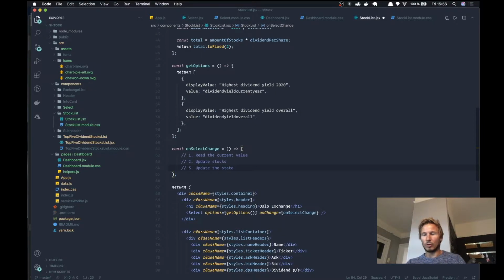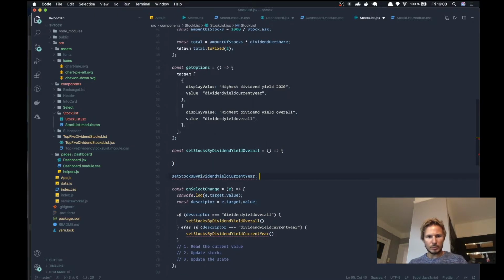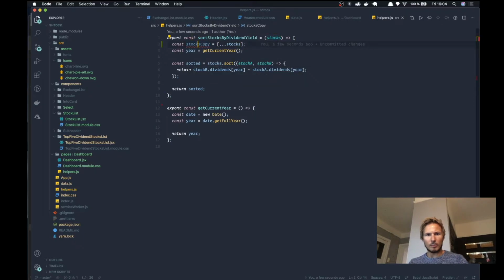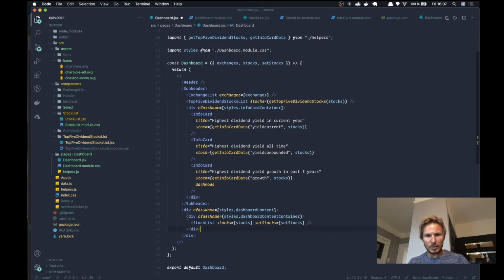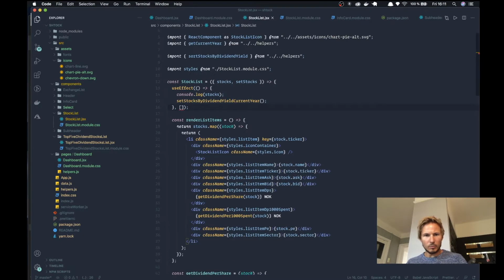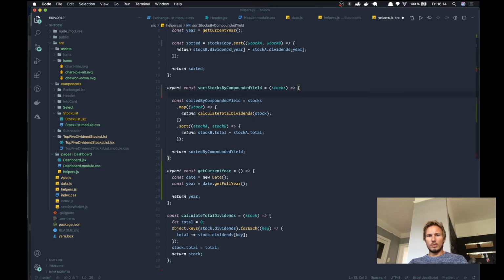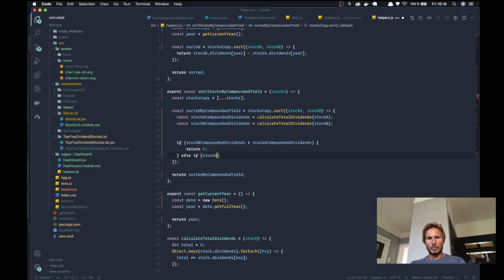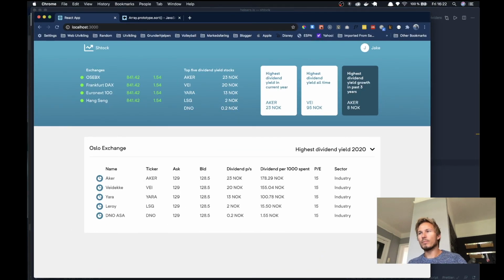Implementing the select box logic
In this video we'll work on the logic for the select bo.